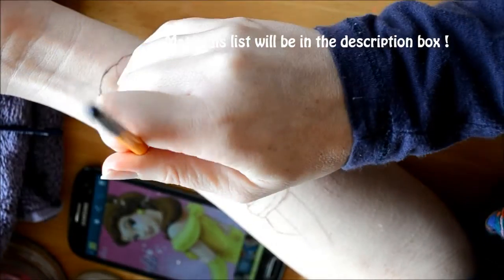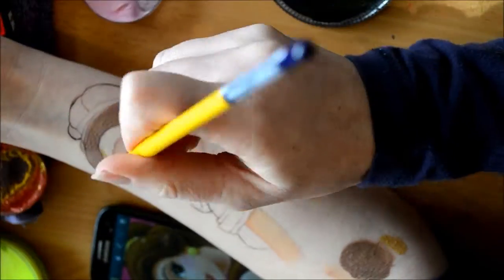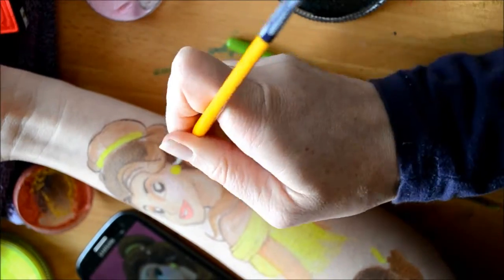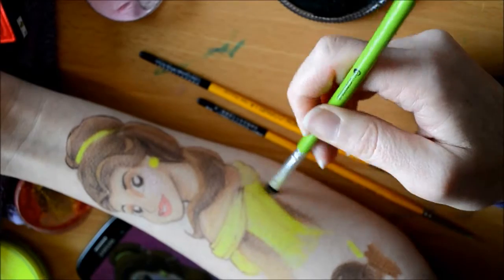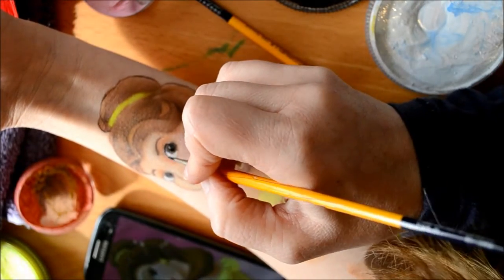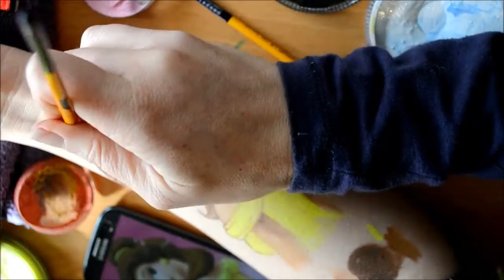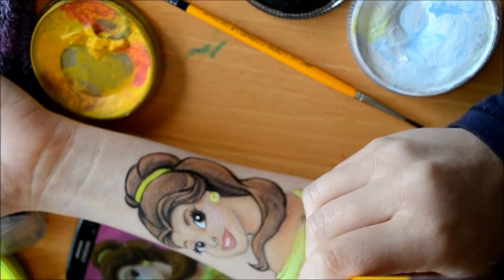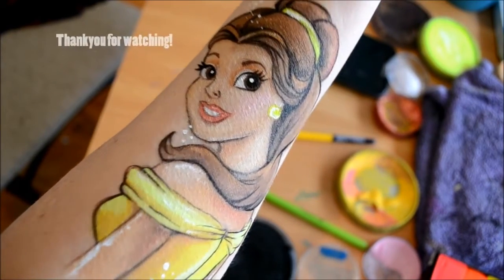"Belle" Beauty and The Beast : Time Lapse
Hello everyone.
Welcome back for another Love Birdy video!
Belle from Beauty and The Beast timelapse, and voice over.

If you have any questions let me know! ask below!

First time painting a Disney character and i really enjoyed it!

Materials :
Skin :
Superstar Skin Colour Palette: 00, 10, 15
Super star : Baby Pink : 062 for cheeks
Global White
Fab : Glitter White for some sparkle

Lips:
Super star:Colour 133

Dress/Earing and Headband
Tag Neon Yellow
 Tag Regular Yellow
Global Colours White

Hair :
Cameleon Darkness Scarline
Superstar Skin Pallete: 00
Global Colours Black

Eyes:
Cameleon Darkness Scareline
Global Colours Black
Global Colours white

Brushes:
Loew Cornell Round , 0, 1 ,2
Cameleon : Blending brush small

Where to purchase :
UK
Super star

Australia
Superstar

Where to get Cameleon/Tag/Global in one place in Australia?

Please 'Thumbs up" if you like this video as it helps me out alot!

x

All the products i have used i have purchased myself.